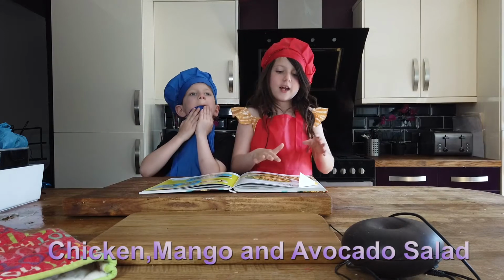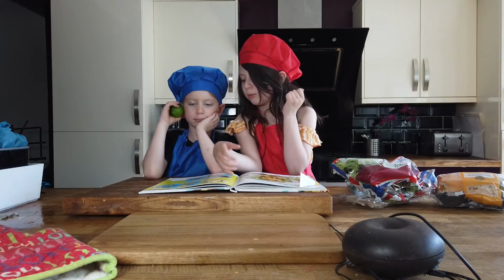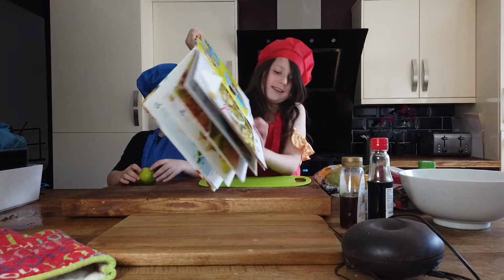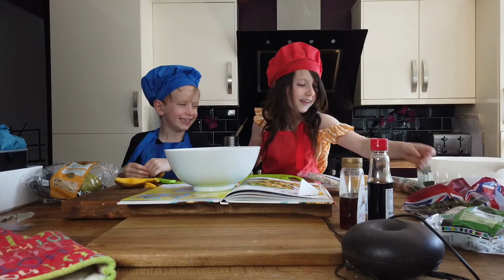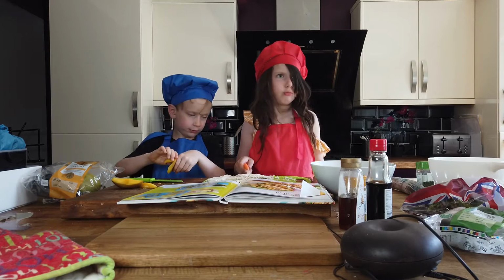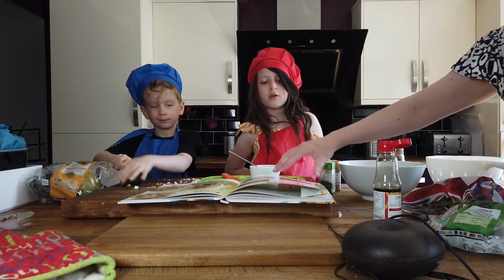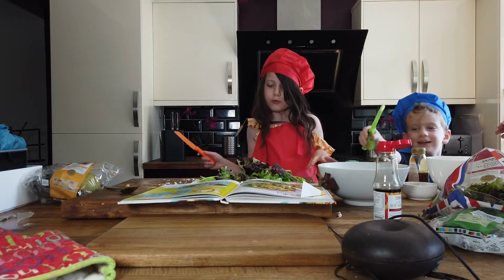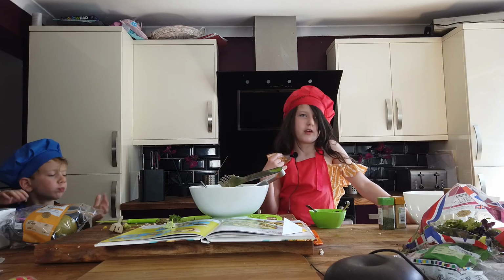Best salad ever!!! Chicken and Mango salad made by children for children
Theia and Bronson love cooking and making things so today they wanted to make a salad.

Chicken and Mango salad which tastes very nice.

You will need:

Pre cooked chicken (125g)
1 mango
1 avocado
1/4 cucumber
2 tbsp of chopped coriander
100g mixed salad
1 lime
1 tbsp soy sauce
1 tbsp honey
2 tsp grated ginger